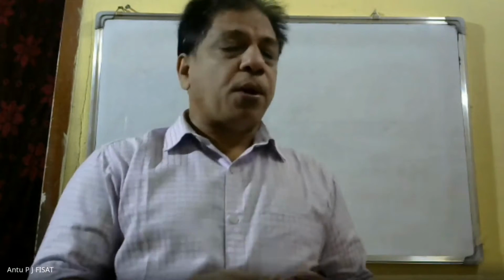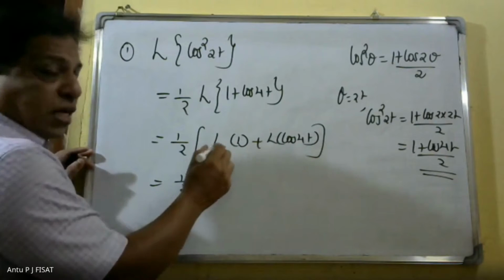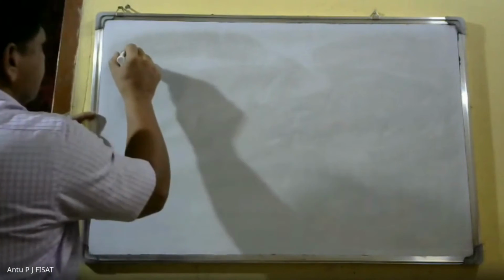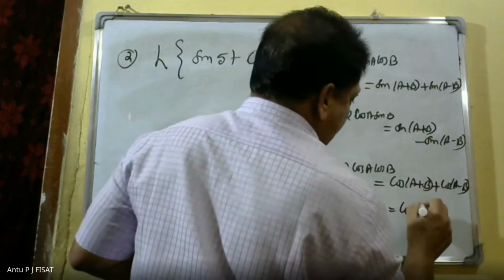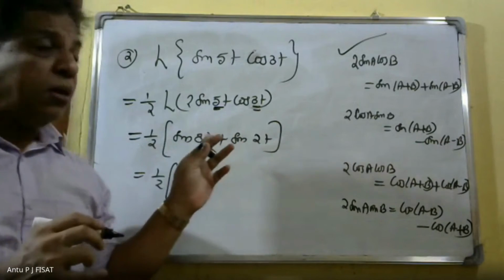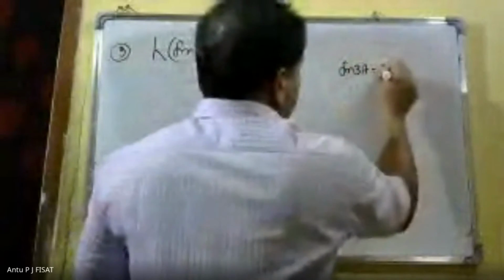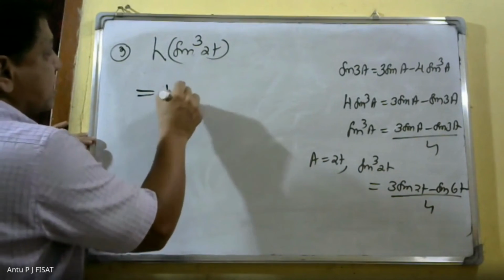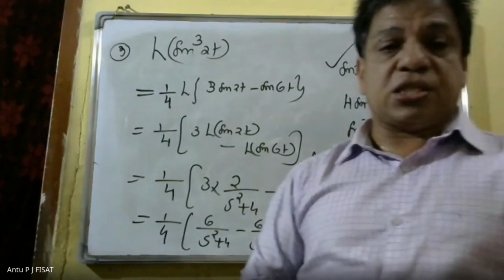UPSC- Civil Service -ONLINE COURSE | MATHEMATICS- PART-5 | ENGINEERING MATHEMATICS